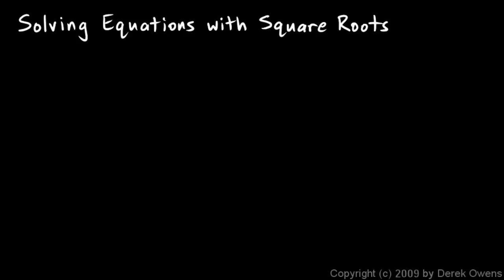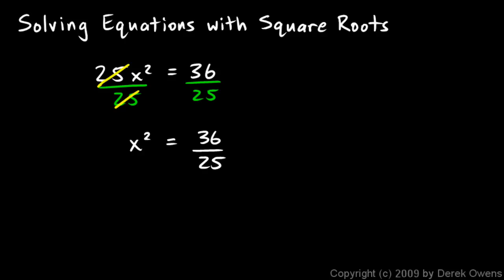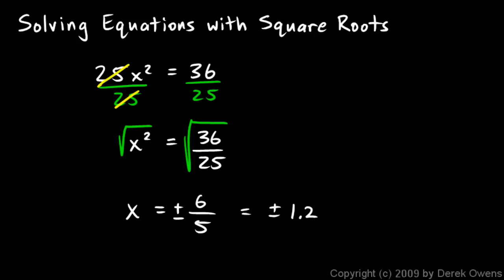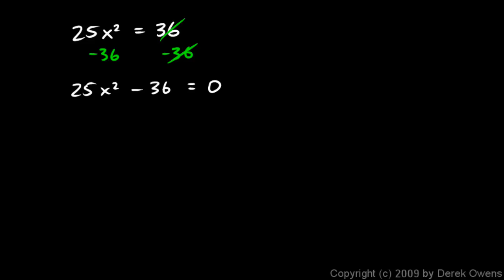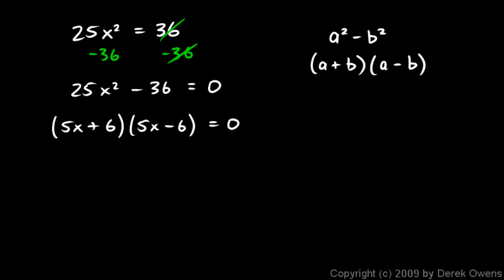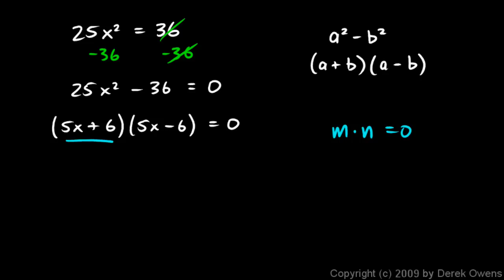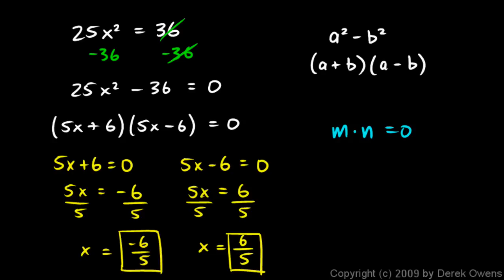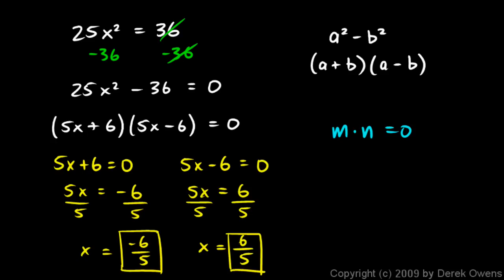Algebra 1 11.5d - Solving Equations with Square Roots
Using square roots to solve equations.  From the Algebra 1 course by Derek Owens